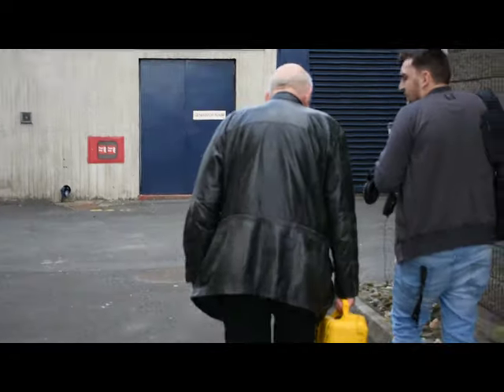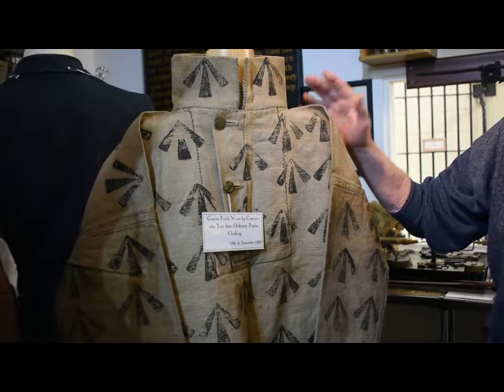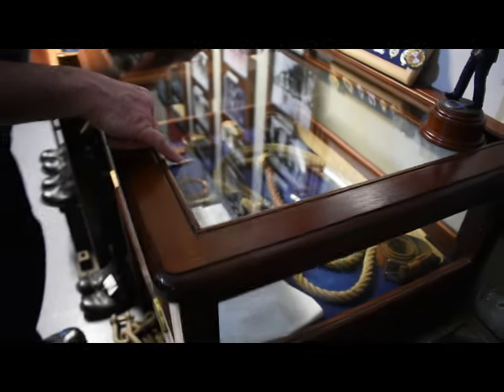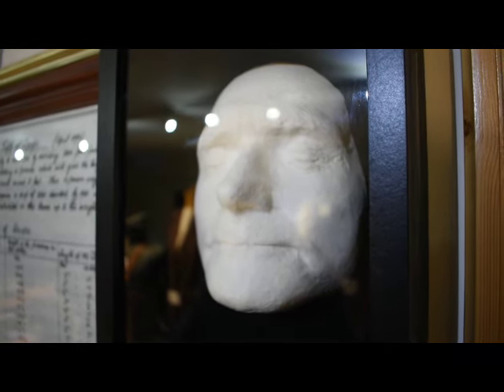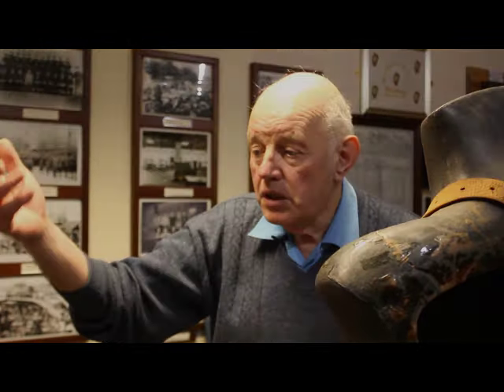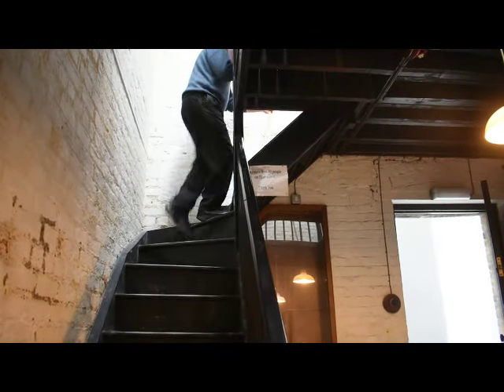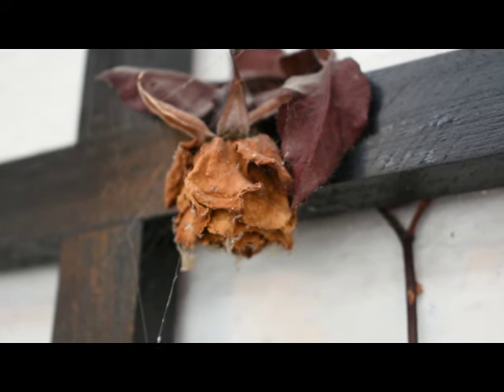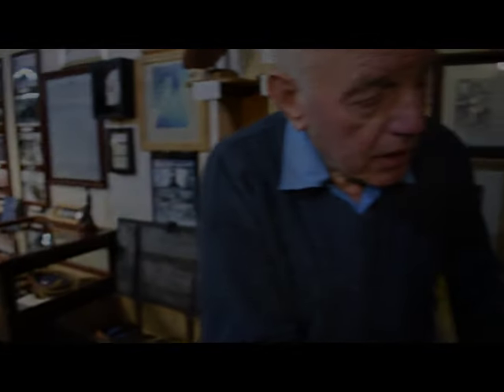The Hang Man - short documentary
A documentary I produced for my masters course. We take a tour of the Mountjoy Prison museum & Hang House with former warden and tour guide Seán Reynolds.